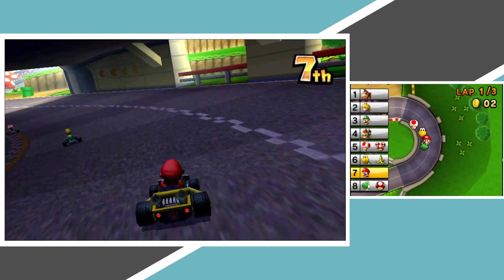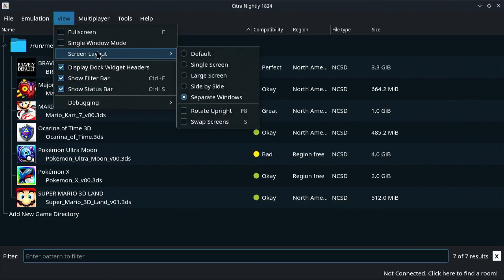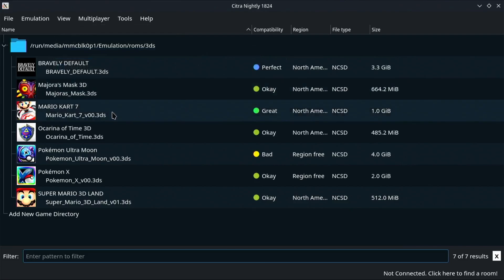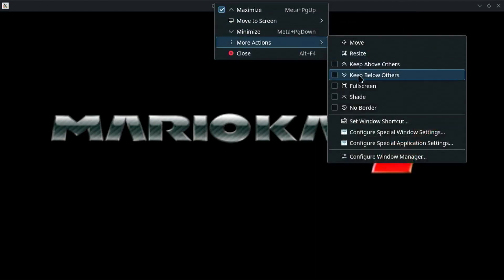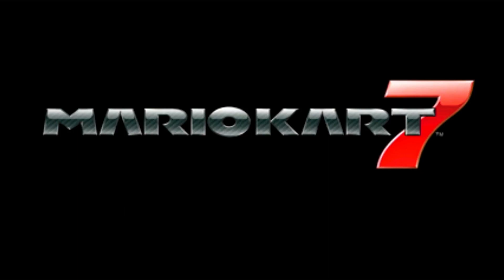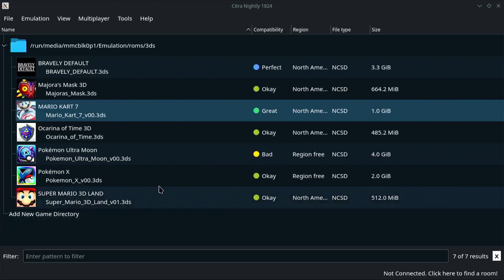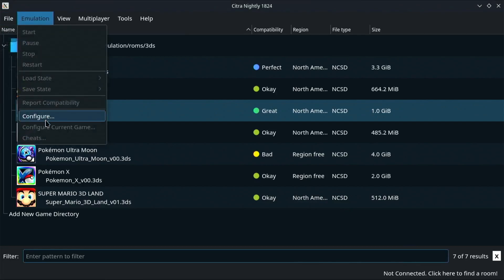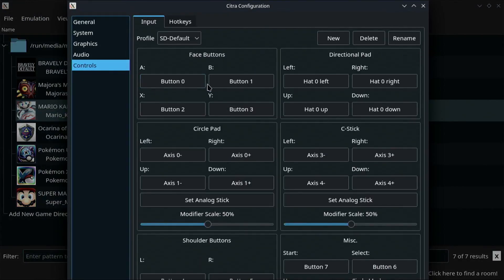Citra Update! Steam Deck Dual Screen Setup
Recently, a viewer pointed out that an update to Citra made dual screen setup even easier on Steam Deck. This video demonstrate the new layout option for anyone looking for a visual aid.

Citra details:

We're using Citra version Nightly-1824 for this video. Make sure to update Citra if you haven't done so in a while.

Written guide:

You can enable splitting each virtual 3DS screen into its own window (kinda like how Cemu handles the gamepad display). To make it work, jut go to the Screen Layout settings in the View menu and select "Separate Windows." Anyone who used our previous guide (or tinkered with their config files any) may also need to restore their stock config file to avoid some awkward stretching of the gameplay stream.

As a reminder, that config file's located at Home, .var, app, org.citra_emu.citra, config, citra-emu in your Steam Deck's directory. It's named qt-config.ini for us.